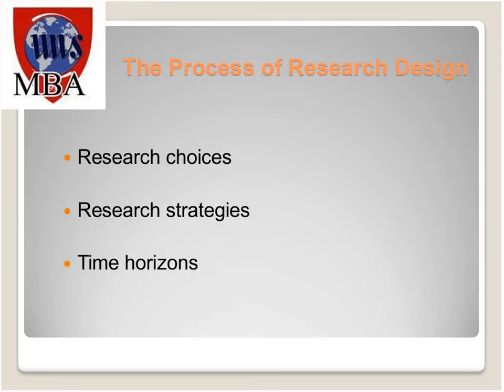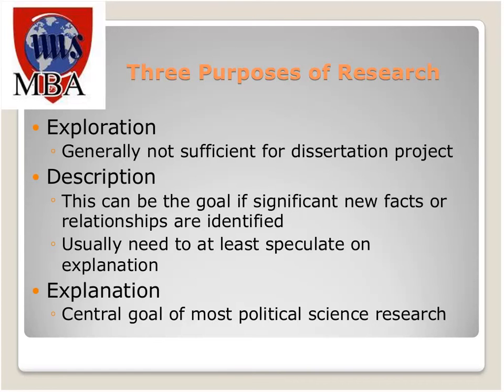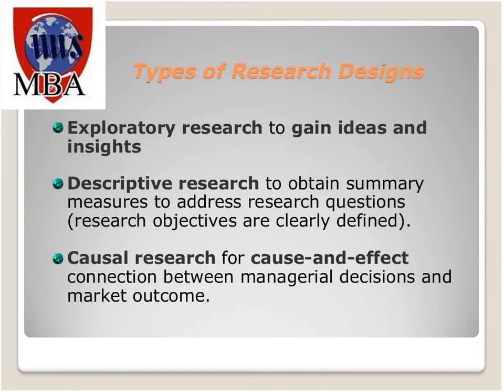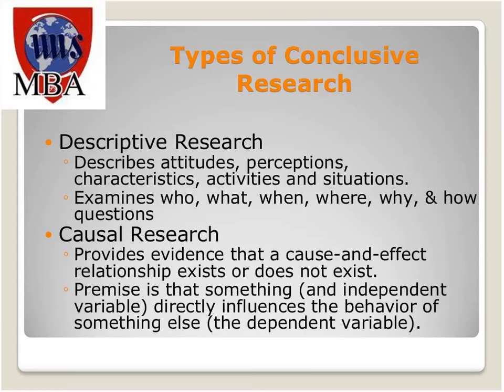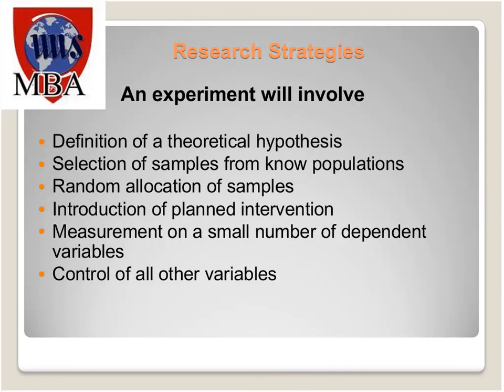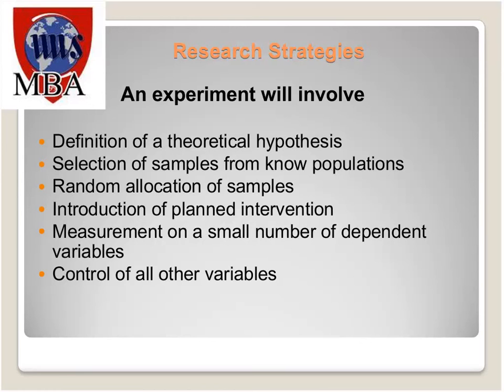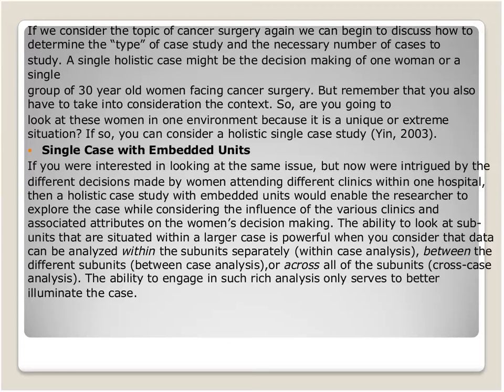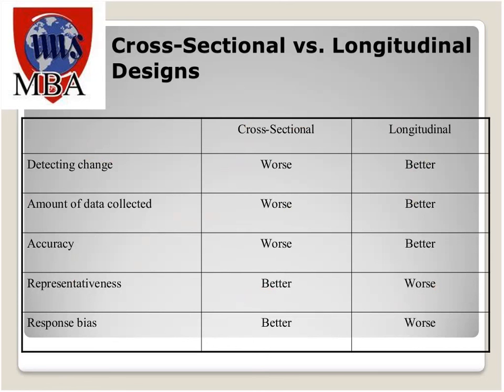Research Method Class No.5